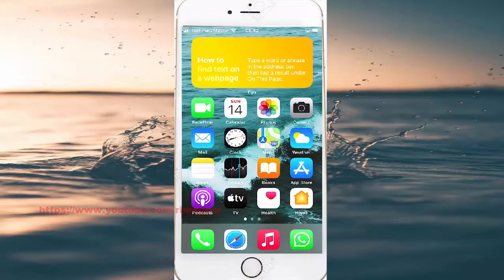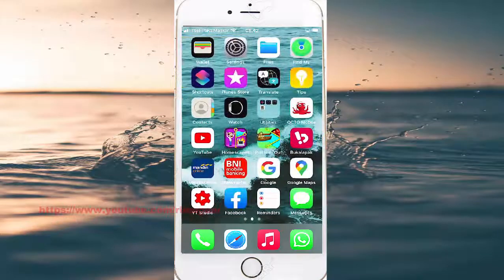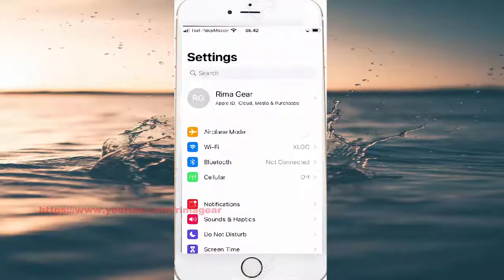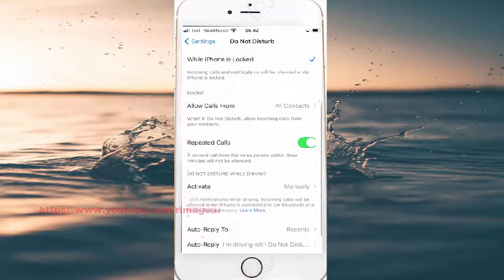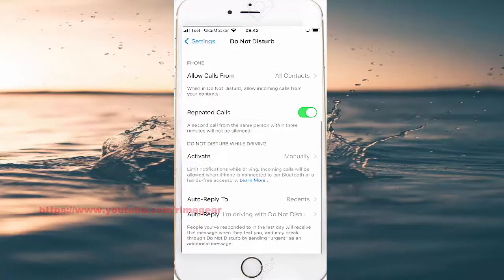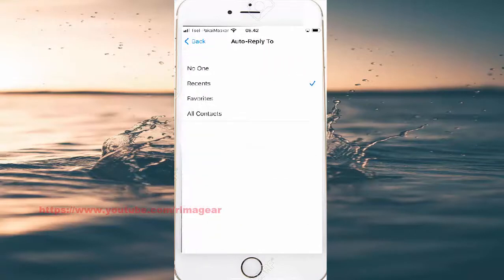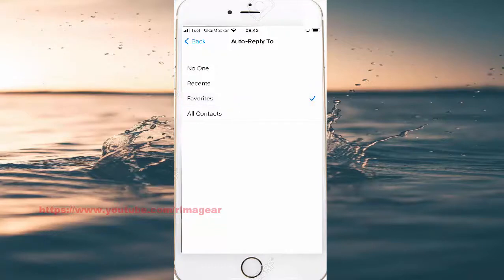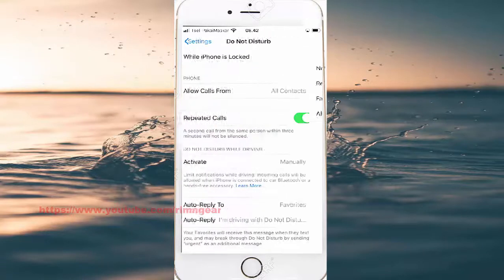iPhone 7 : How to set Auto Reply to Favorites when Do Not Disturb is on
On this video you can know How to set Auto Reply to Favorites when Do Not Disturb is on in iPhone 7 with iOS 14.0.1 operating system